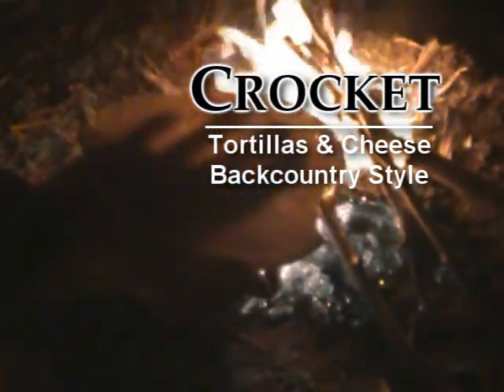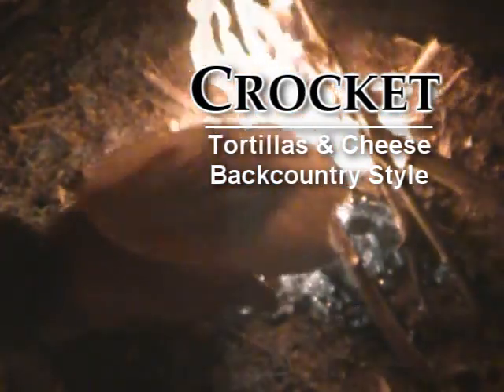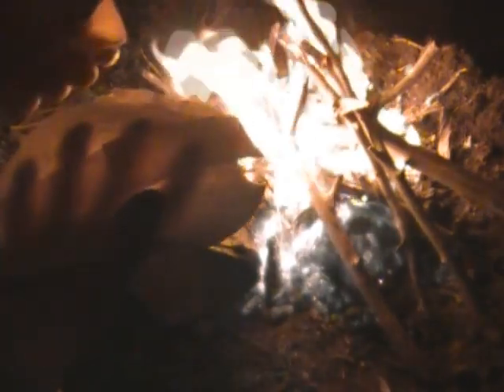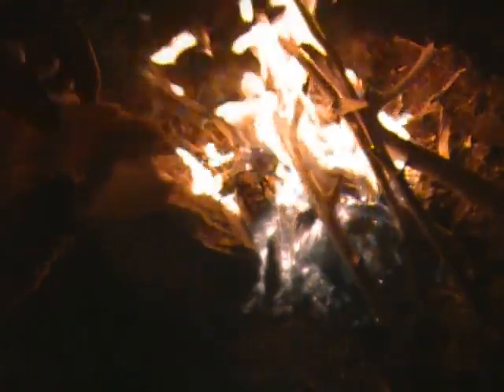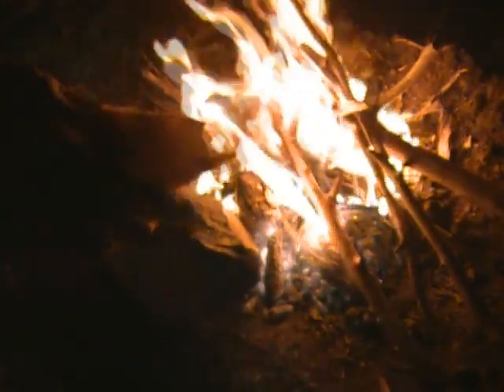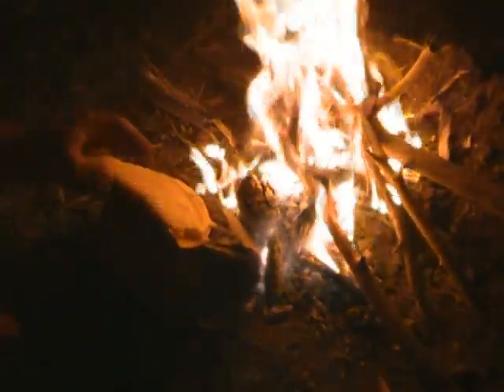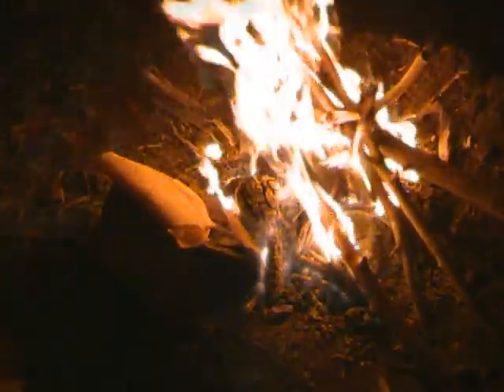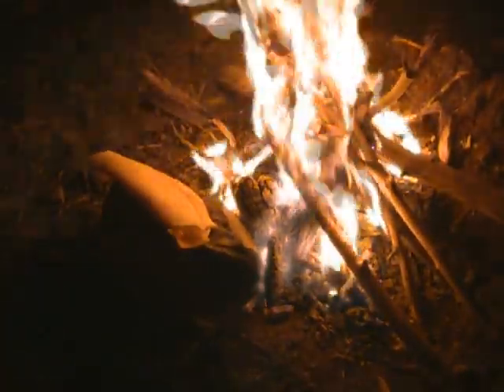Tortilla & Cheese Backcountry Style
Quick and easy backcountry/backpacking food idea. Or maybe this will help spawn other ideas of what you could do for backcountry food. I like it cause it's simple.